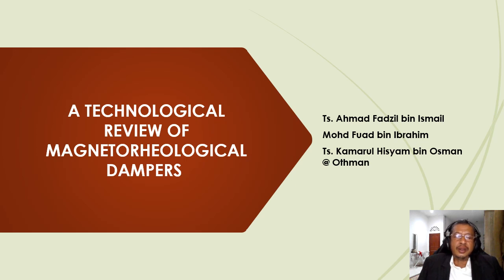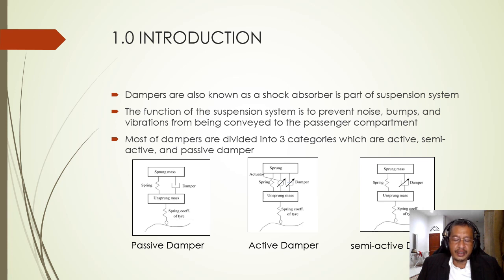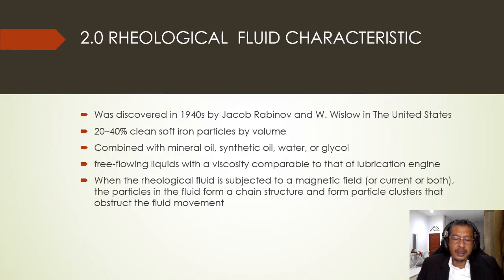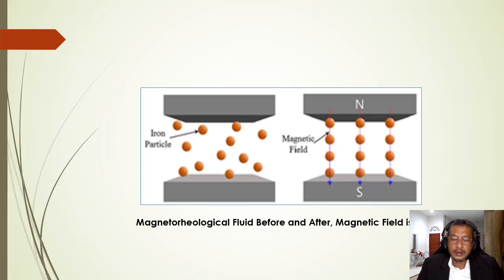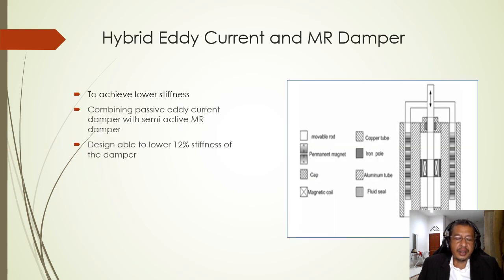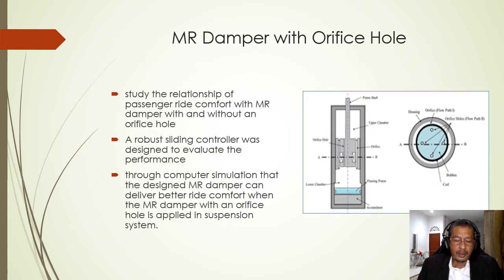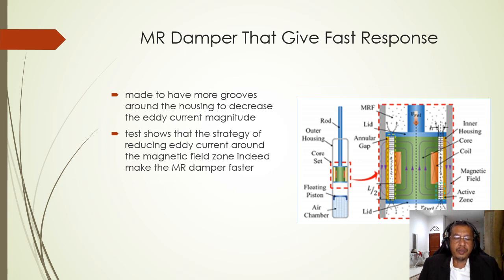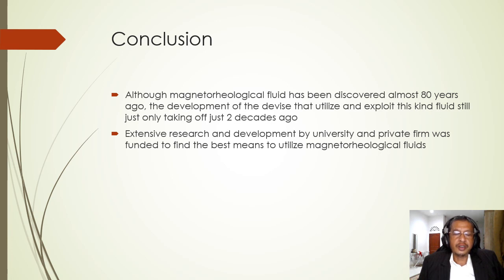A Technological Review of Magnetorheological Dampers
Presenter: Ahmad Fadzil bin Ismail
Institution: Politeknik Seberang Perai, Malaysia
Title: A Technological Review of Magnetorheological Dampers